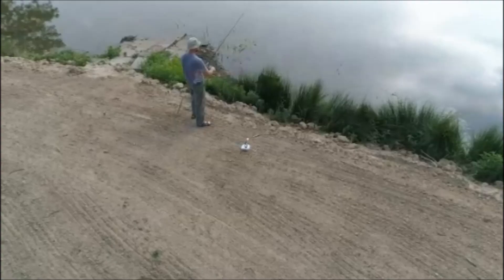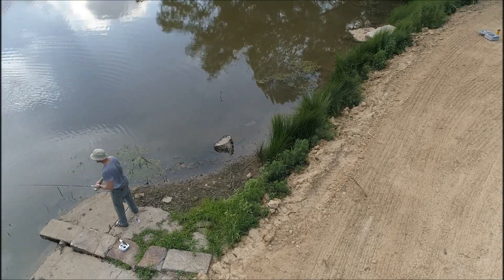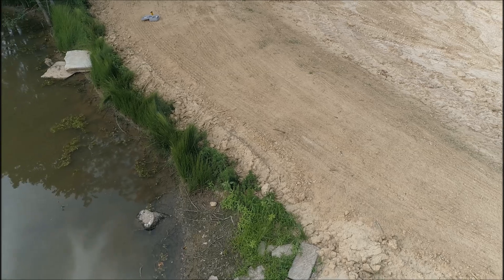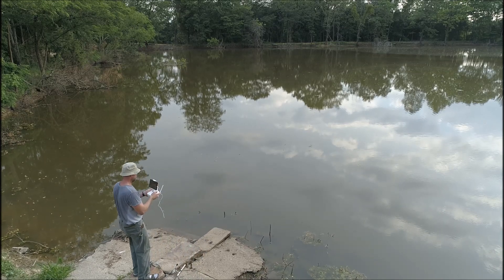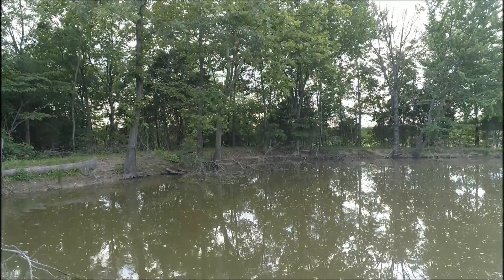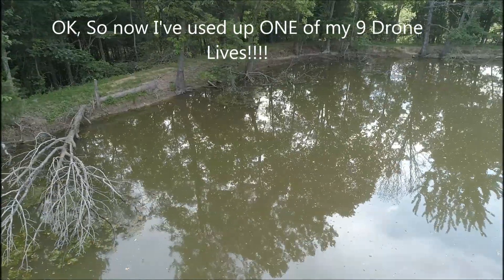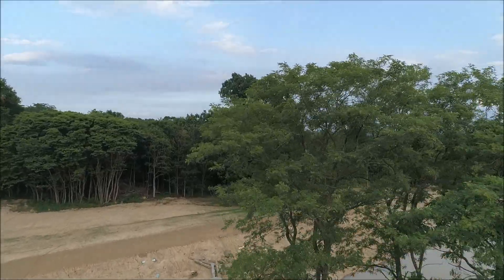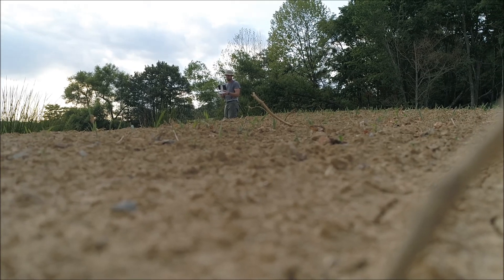Phantom 4 Pro Drone-Bassin' And Crashin' with the Drone!!! Seriously???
OK, here's the next installment of Kapper's Drone Practice 101. I finally figured out One of the Trickier Settings on the Drone!!! I set up with the Drone circling me (Point of Interest smart tracking) while I threw a few casts in the Original Pond. You'll have to see the results... The footage was pretty good... The bass fishing. Well, you be the judge :) Then I decided to take a brave flight over the Pond, flying low! I was feeling pretty good!!! Until I turned the Drone into a Tree Weed whacker!!! See if the drone survives on this one.